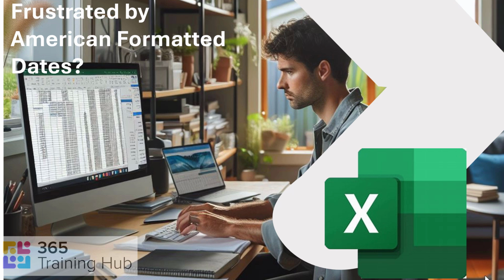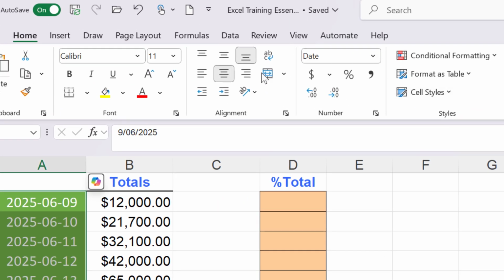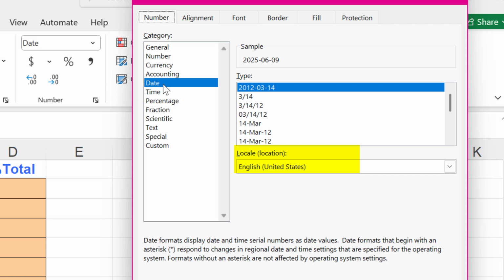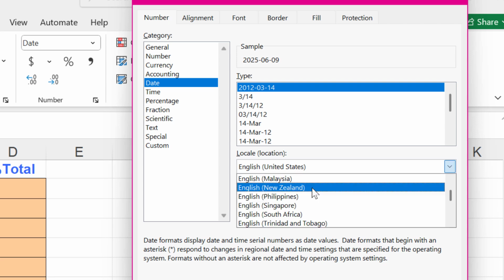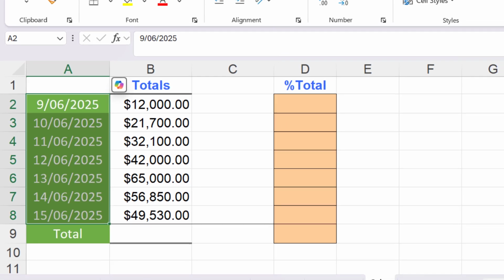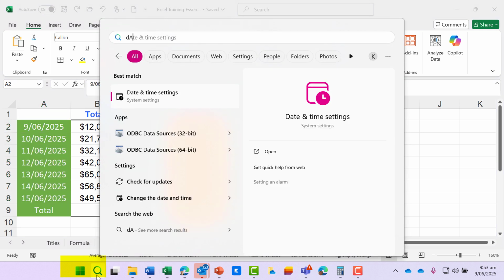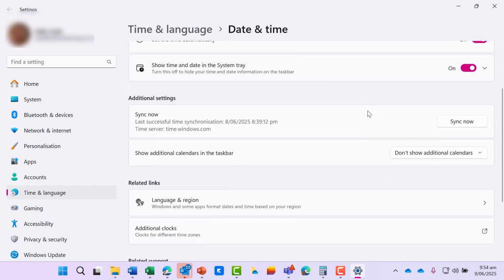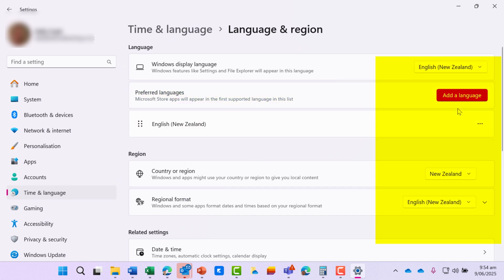How to Fix Date Formats in Excel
Need to upskill in Excel? Our live webinars are short, focussed sessions and you'll feel like a champ afterwards!
In New Zealand - nothing is more frustrating that having American style dates - it confuses us!  We do them the other way around here with dd/mm/yy.  Let's see how sort this issue out!